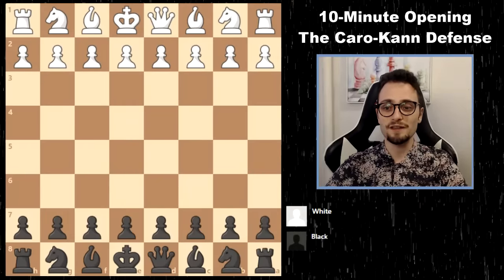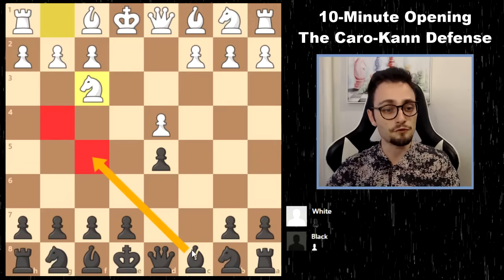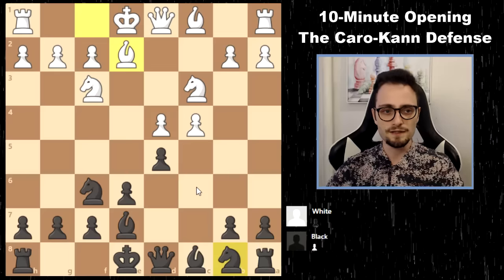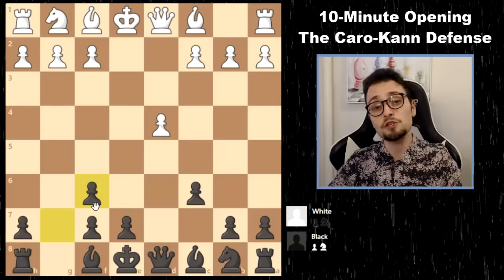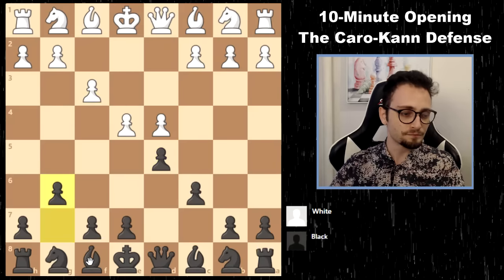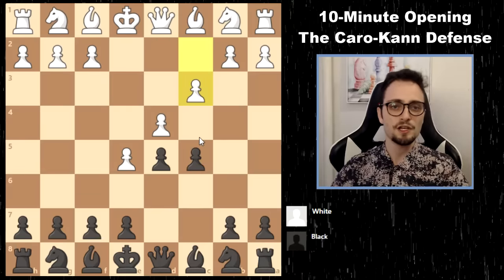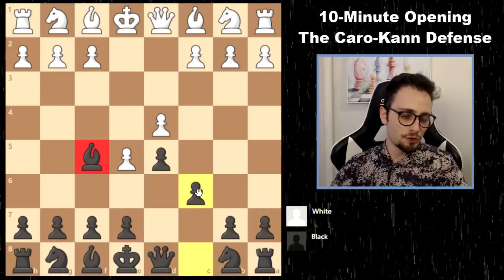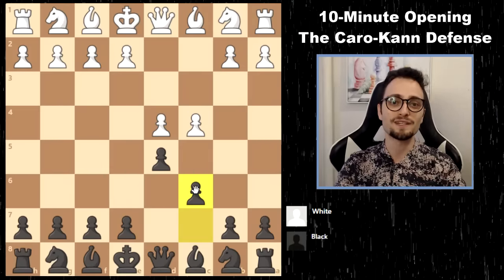Learn the Caro-Kann Defense | 10-Minute Chess Openings